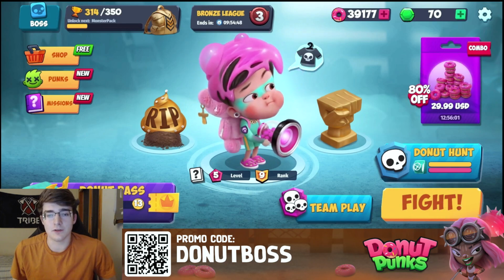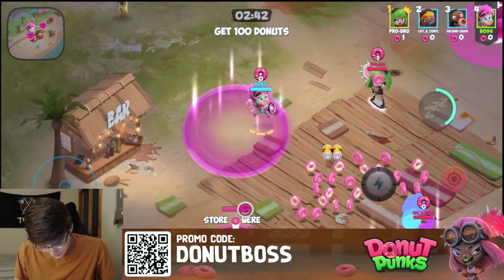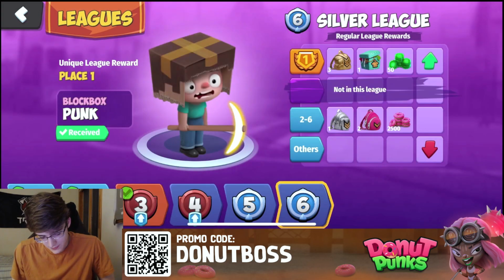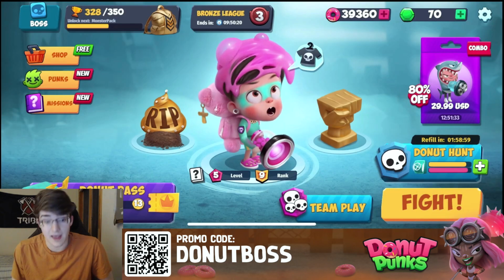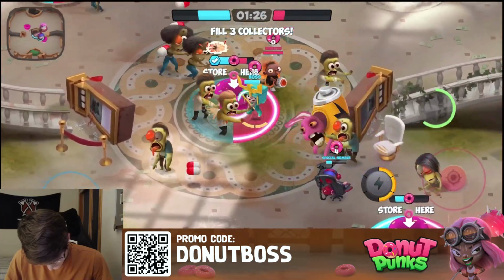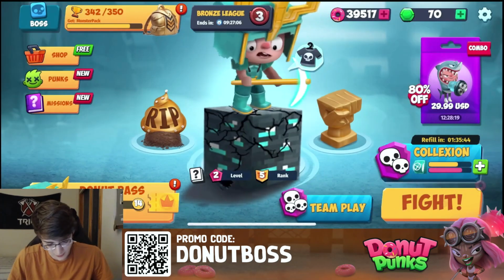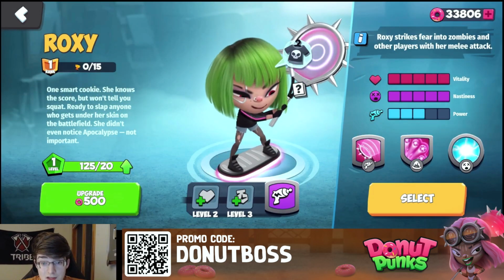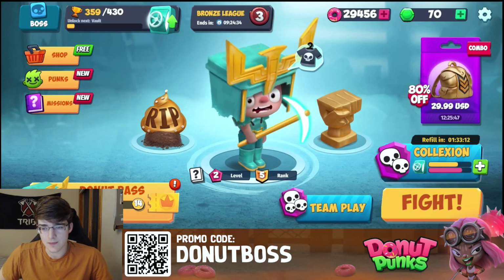NEW BEST ZOMBIE SHOOTER GAME RIGHT NOW!